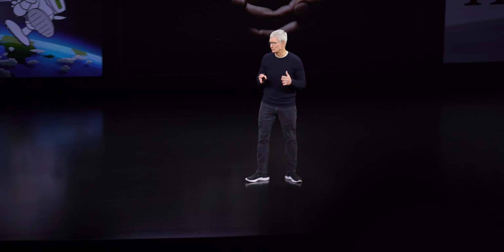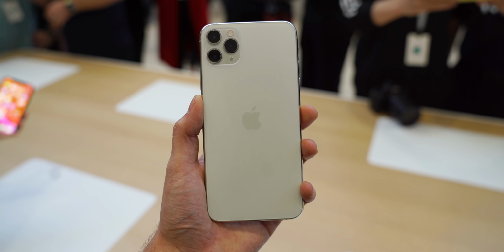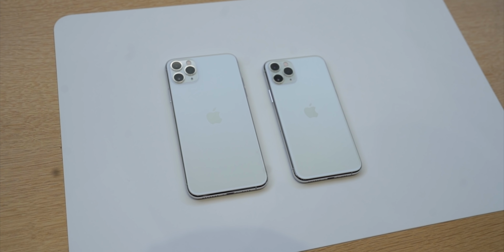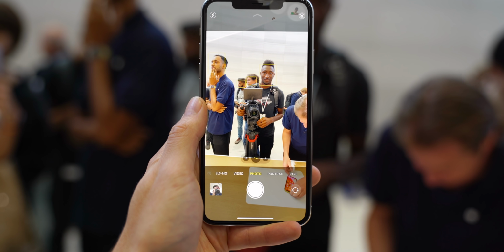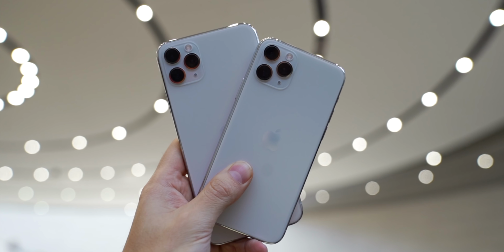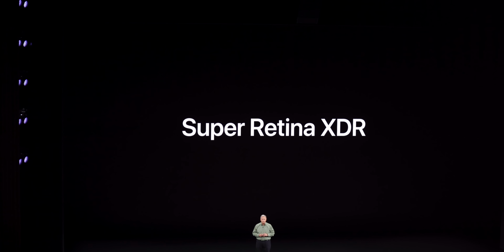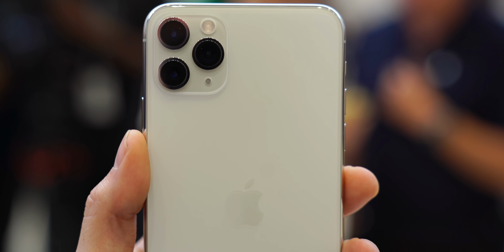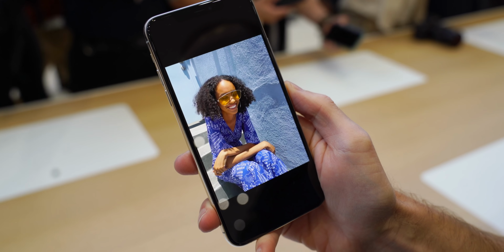iPhone 11 Pro Max Hands On!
iPhone 11 Pro Max vs 11 Pro Hands on!
Apple’s new iPhone 11 Pro & Pro Max pack an A13 Bionic chip, triple camera lens which finally features an ultra-wide angle lens & 4-5 hours of more battery life vs the iPhone XS & XS Max.